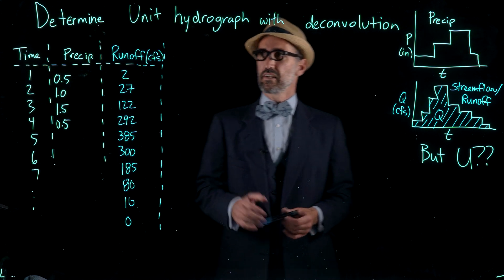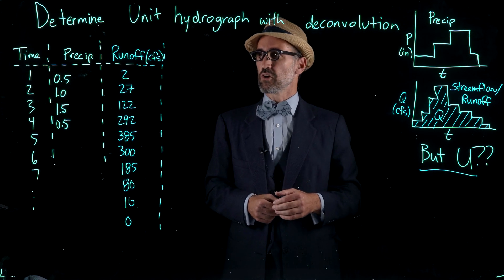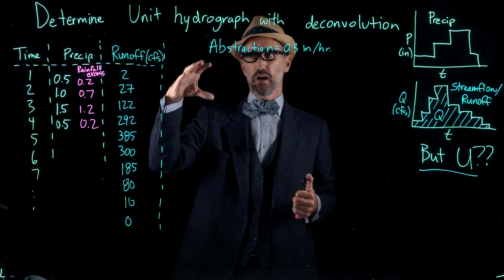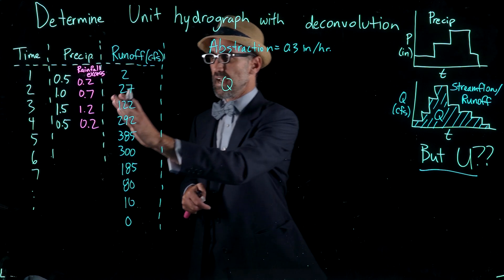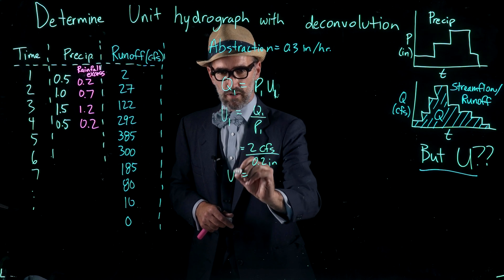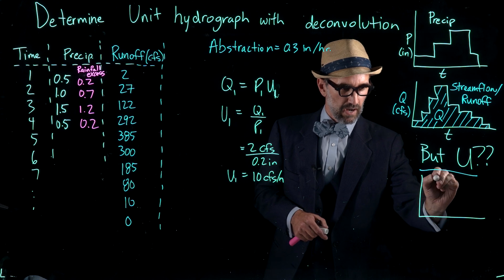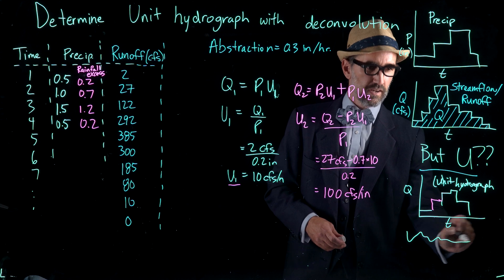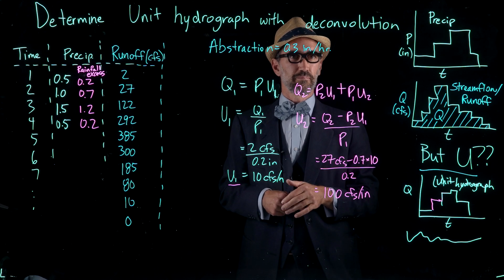Streamflow: determine a unit hydrograph with deconvolution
Learn how to determine a unit hydrograph using deconvolution